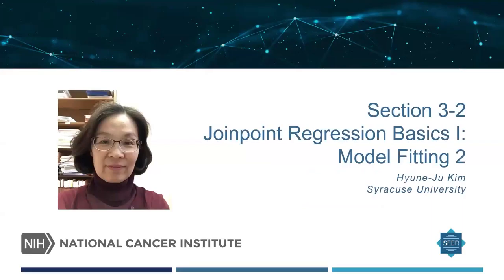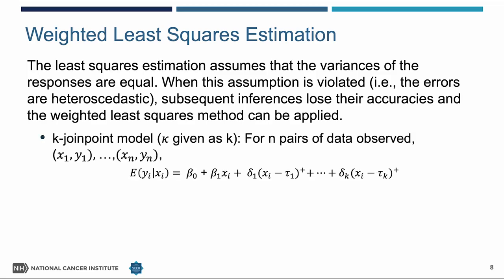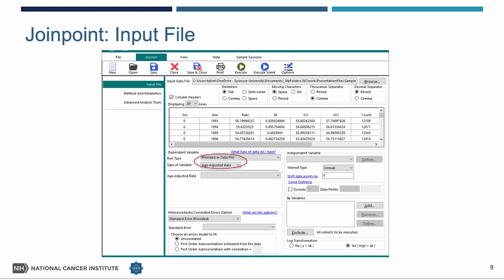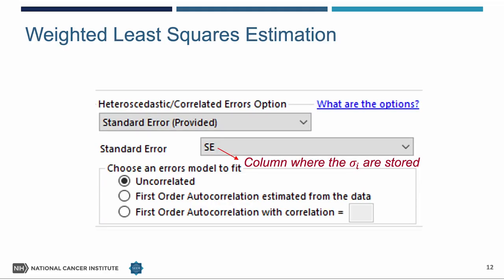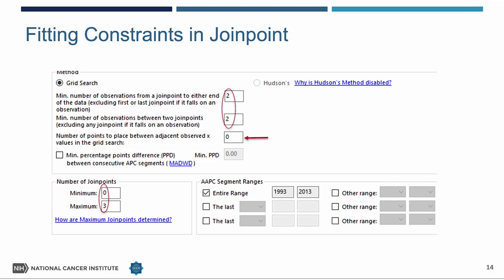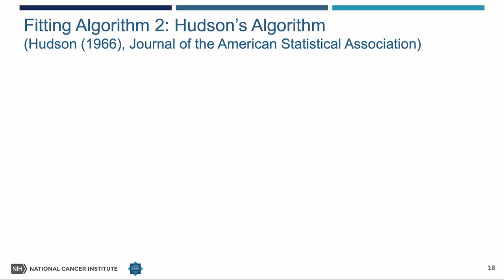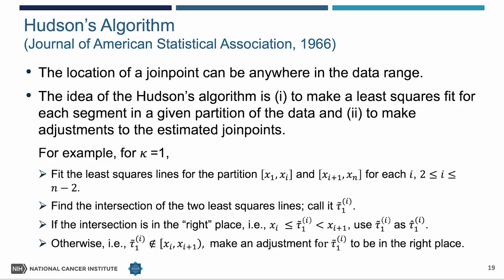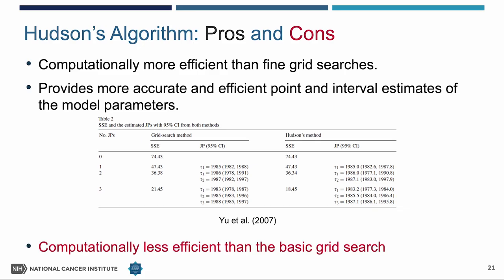Part V Basics of the Joinpoint Model Model Fitting 2